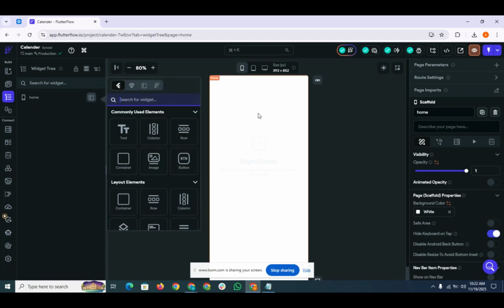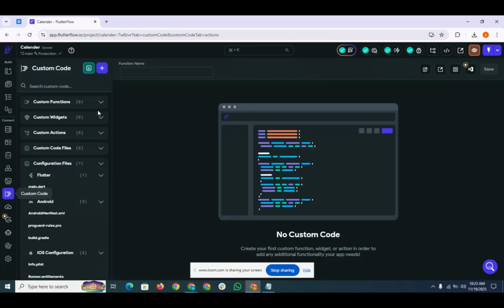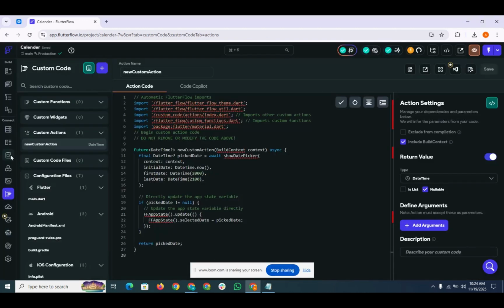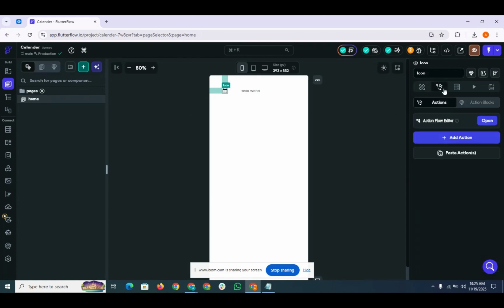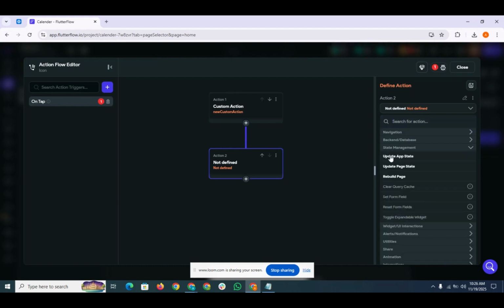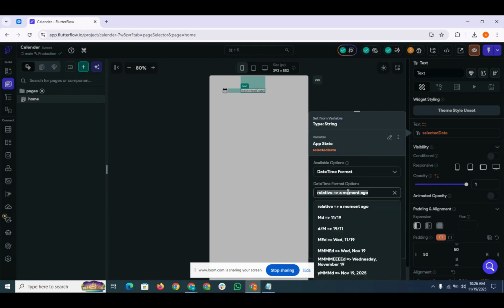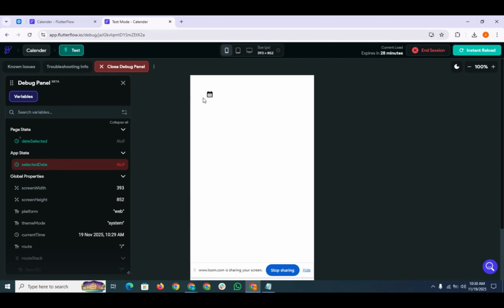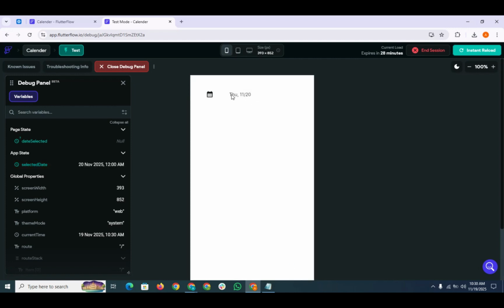How to Add a Custom Calendar in FlutterFlow (Using Custom Action)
In this video, I’ll show you how to add a custom calendar in FlutterFlow using just a calendar icon and a text widget to display the selected date. We’ll use a simple custom action to open a date picker and update the app state.
👇I’ve added the link for the complete code below for you to copy and use.